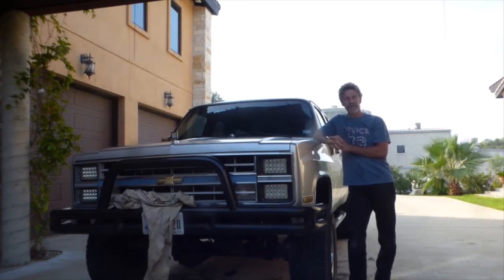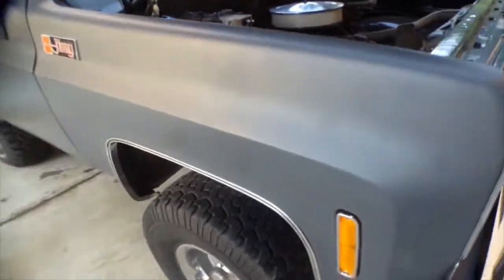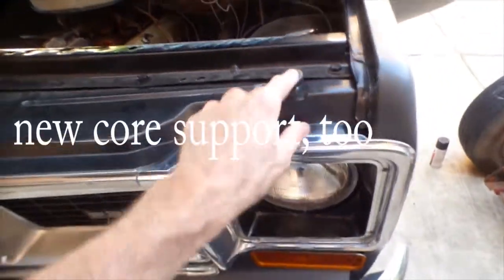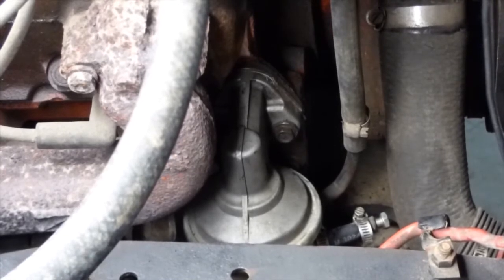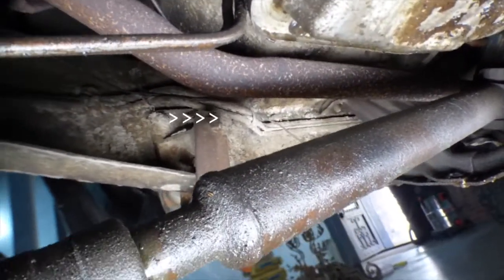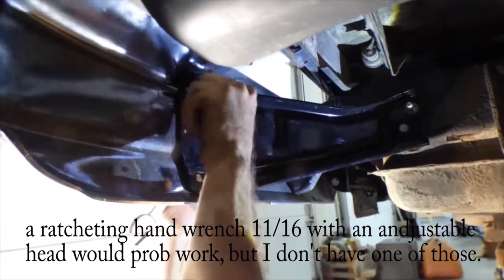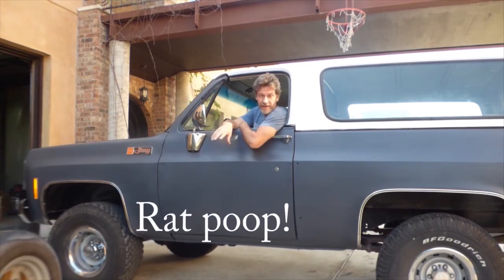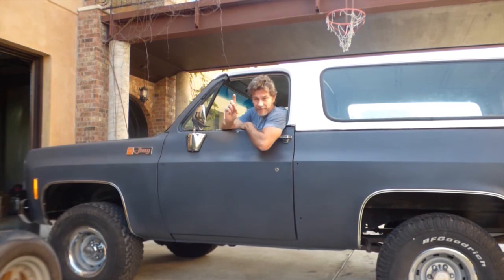K5 Blazer Jimmy Project. Follow us as we build this 1973 Convertible.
We will be restoring this 1973 GMC Jimmy.    K5 Blazer Build!